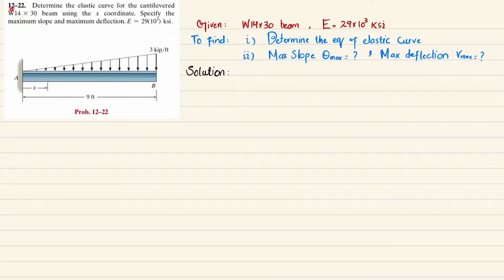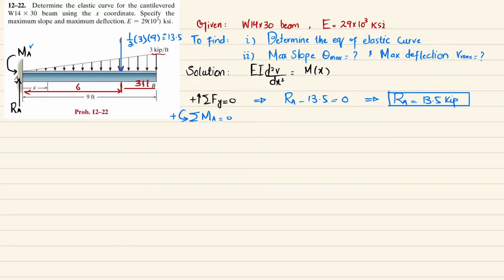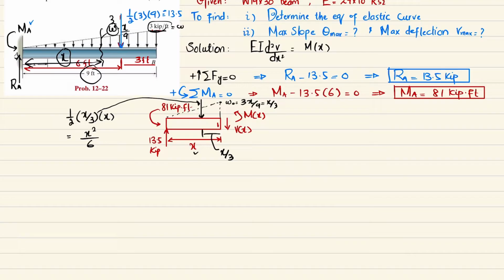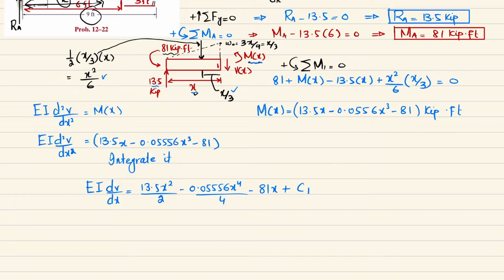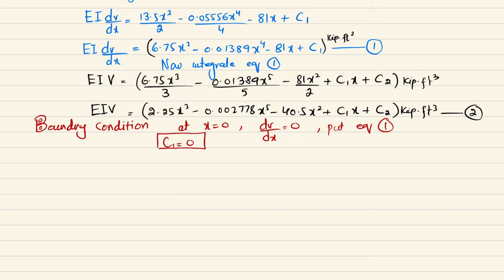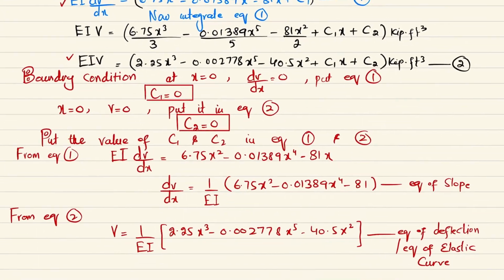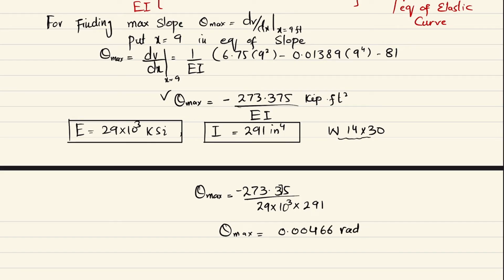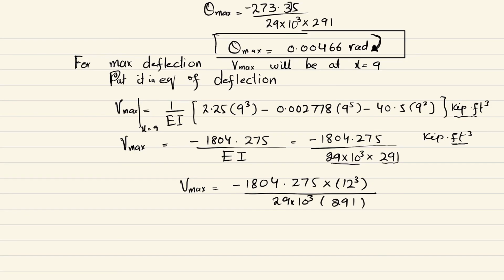12-22 Equation of slope and elastic curve Mech of Material RC Hibbeler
12–22. Determine the elastic curve for the cantilevered W14 * 30 beam using the x coordinate. Specify the maximum slope and maximum deflection. E = 29(10^3) ksi.
255 Problem solutions of all chapter of  Mechanics of Materials by Beer & Jhonston